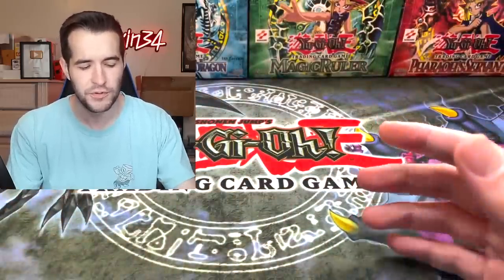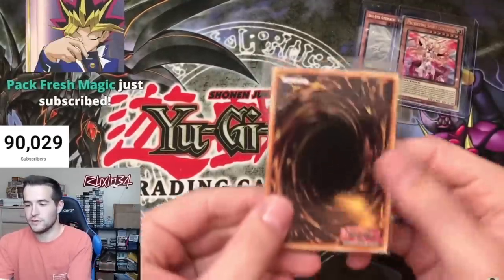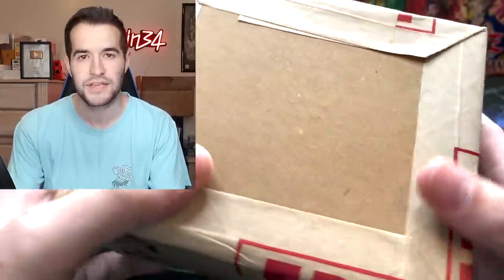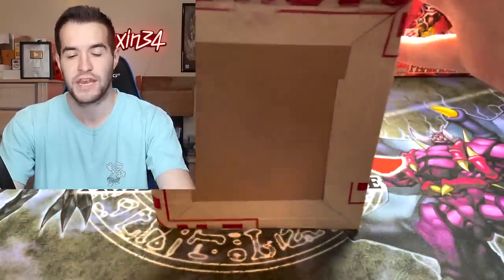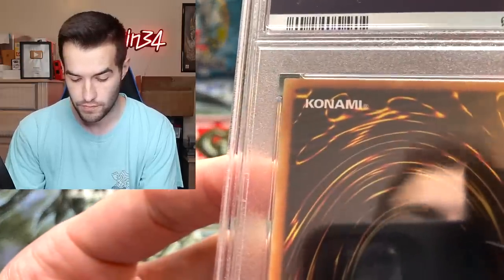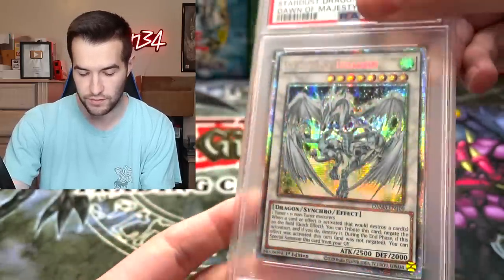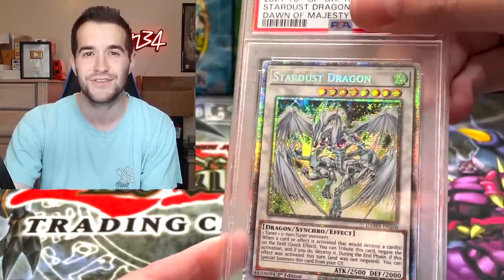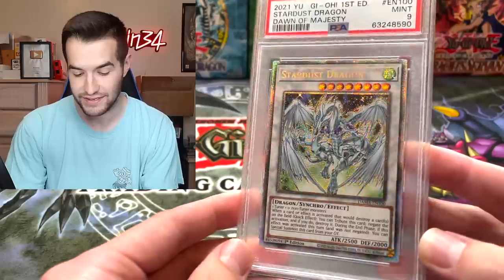I Got My Starlight Stardust Dragon Graded (PSA Return)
➤TCGPlayer Link!